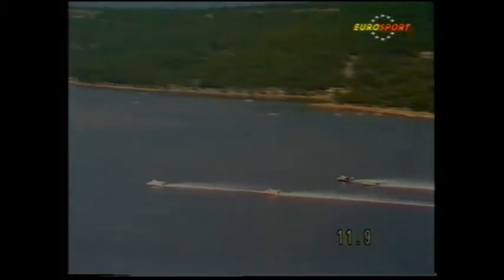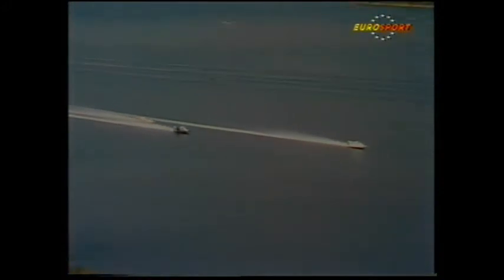Powerboat F3, Race 5 1990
F3 Race 5 1990